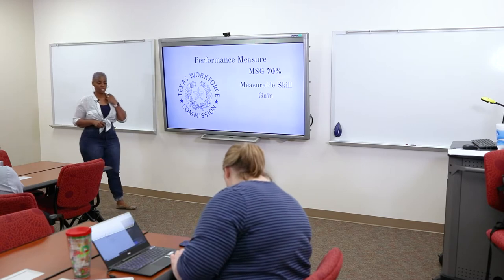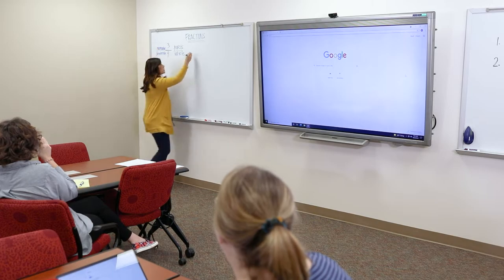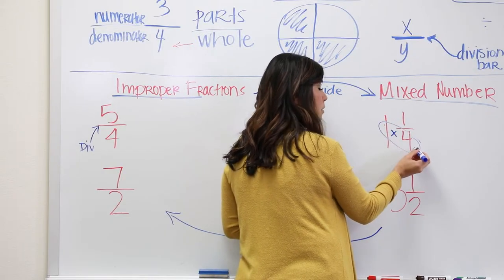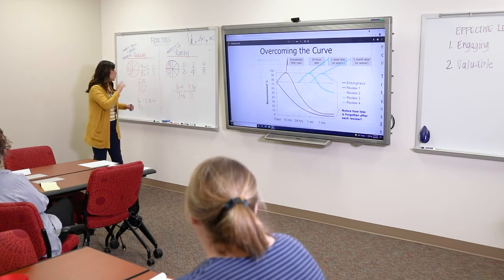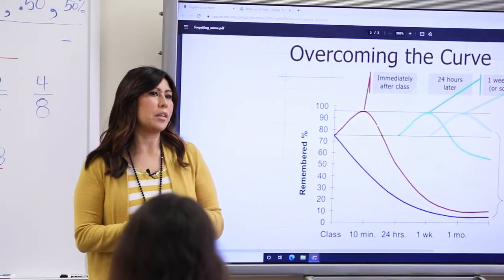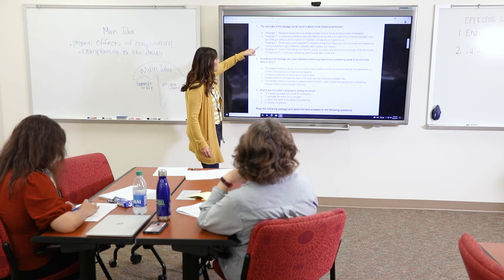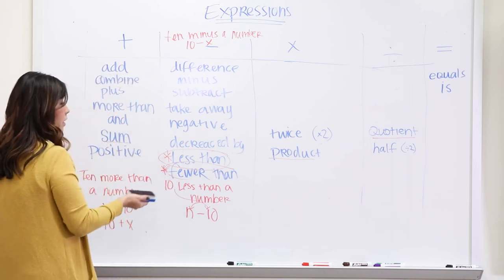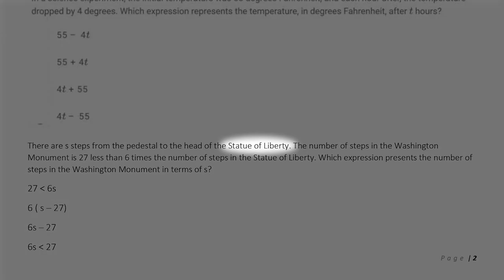CRU Instructor Training AC2021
This training video will share strategies to engage, retain and help students to succeed in the Adult Education classroom.